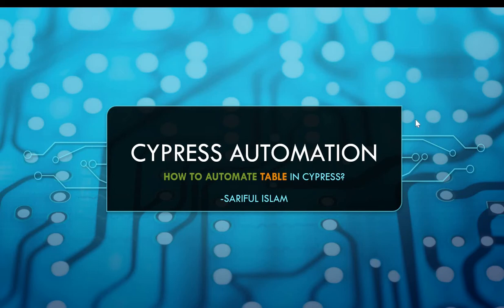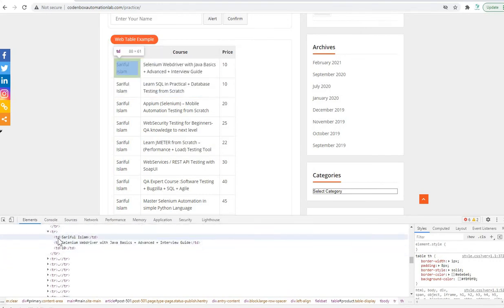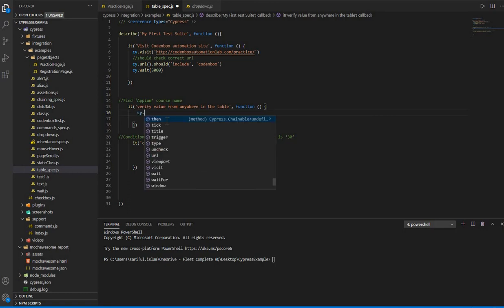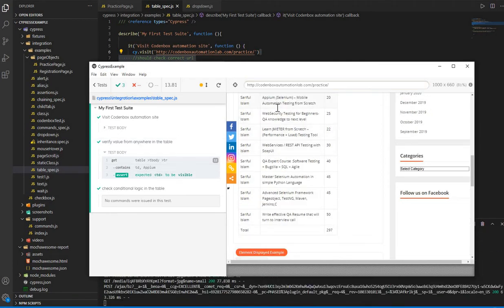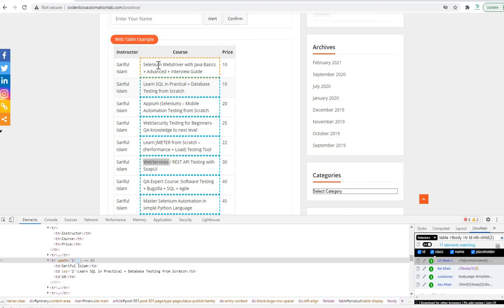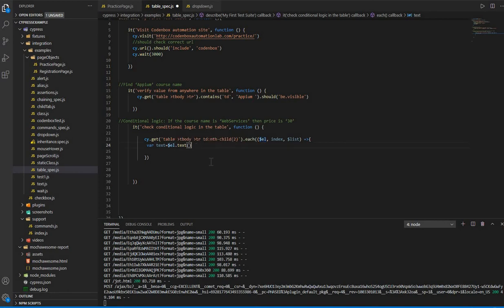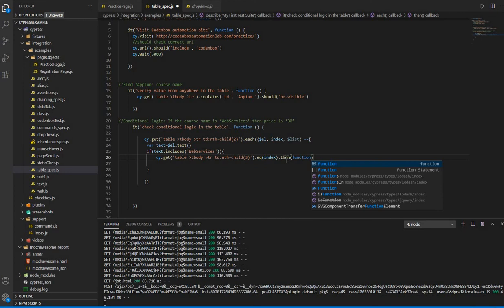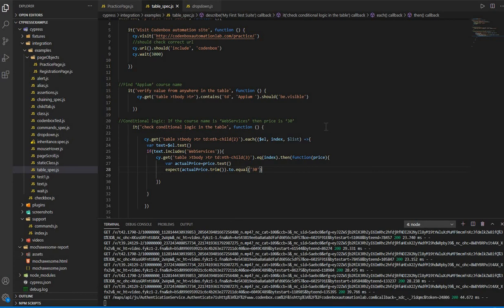How to handle Web Tables in Cypress? How to automate tables with Cypress?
+How to handle Web Tables in Cypress?
+How to automate tables with Cypress?

Web tables can possible to automate with Cypress. In order to identify a particular column value in a table we need the help of Css Selector. A table structure has an html consisting of table tag followed by tr and finally td tag. The rows are represented by tr and the column values are represented by td.

With the help of the nth-child concept in css, we can identify all the values of a particular column. For example, for a table having two columns, in order to get all the values of the first column, the css should be tr td:nth-child(1)